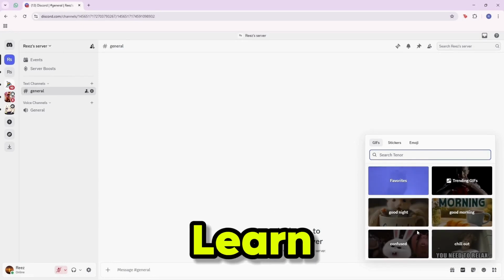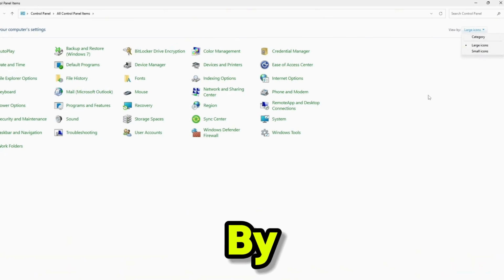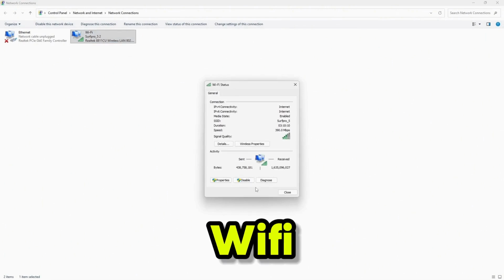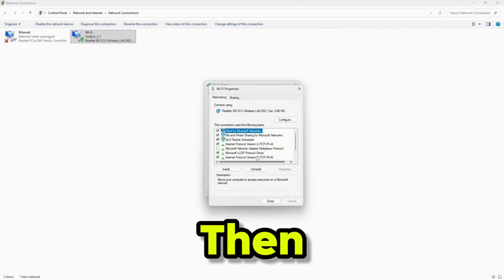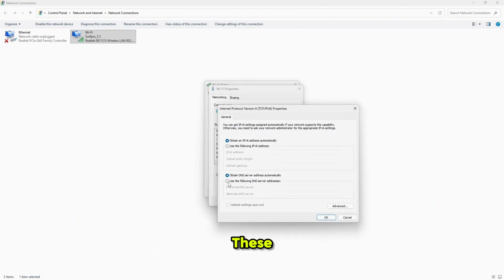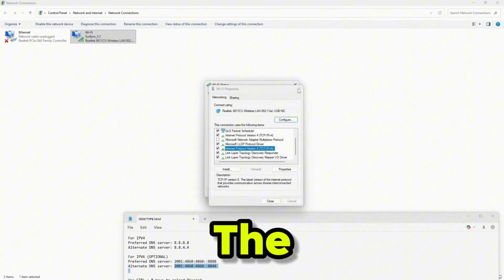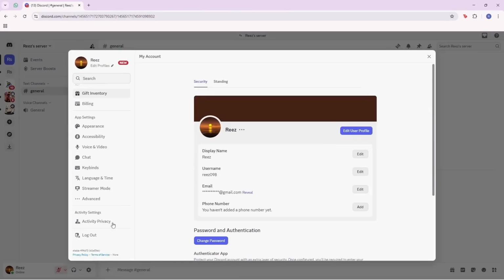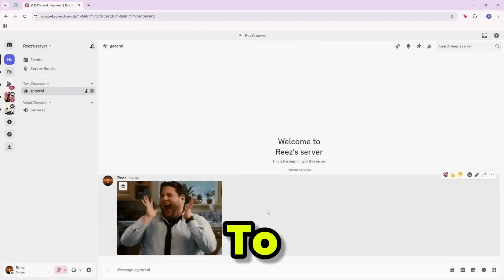How To Fix GIFs Not Loading on Discord Web (2026) | Quick Solution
In this guide, you’ll learn how to fix Discord if it's not loading or working by adjusting network settings, DNS configurations, and some Discord-specific options.

Timestamps

00:00 – Intro
00:05 – Open Control Panel
00:10 – Change DNS Settings
00:25 – Reload Discord
00:35 – Enable Auto Play GIFs
00:45 – Test GIFs

Steps Covered

Open Control Panel:
• Search for Control Panel and launch it.
• Make sure View by is set to Large Icons.

Adjust Network Settings:
• Click on Network and Internet, then Change Adapter Options.
• Double-click on your Wi-Fi connection and select Properties.
• Choose Internet Protocol Version 4, then click Properties.
• Set it to Use the following DNS server addresses.

• Click OK to save changes.

Update Internet Protocol Version 6 (IPv6):
• Repeat the same steps for Internet Protocol Version 6 and type the following DNS addresses:

• Click OK.

Reload Discord:
• Open Discord and press Ctrl + R to reload the app.
• Check if GIFs now load correctly.

Enable Auto Play for GIFs:
• In Discord, click the Settings icon.
• Go to Accessibility, then find the option Automatically Play GIFs.
• Toggle it on so GIFs will play automatically without needing to hover or click.

Now, your Discord should load properly and GIFs should play automatically!